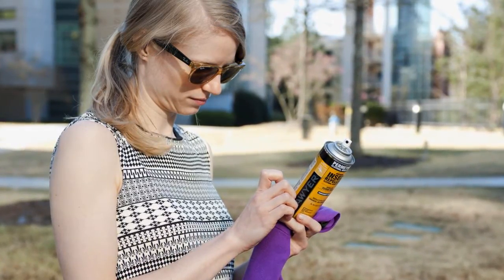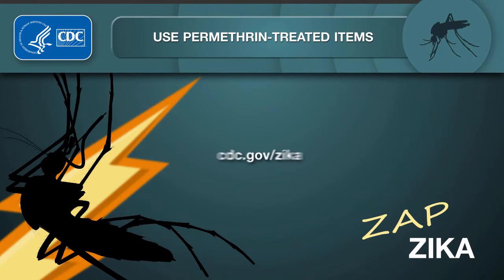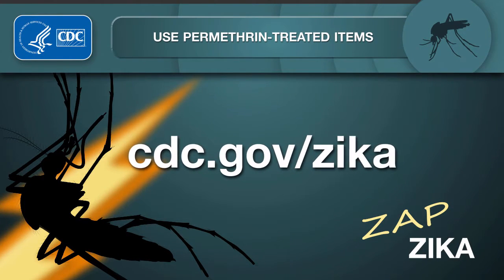Zap Zika: Use Permethrin-Treated Items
Treat clothing and gear with permethrin or buy  permethrin-treated items.